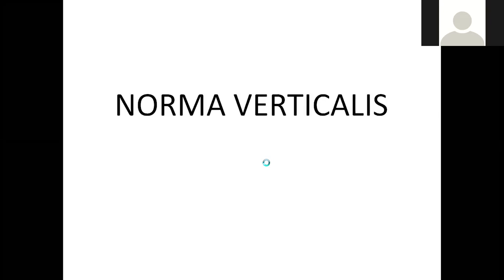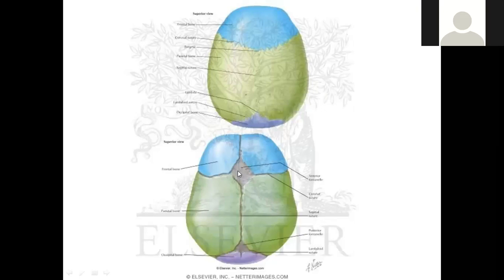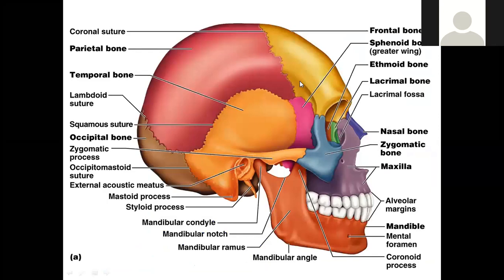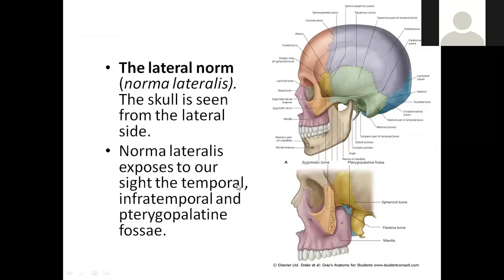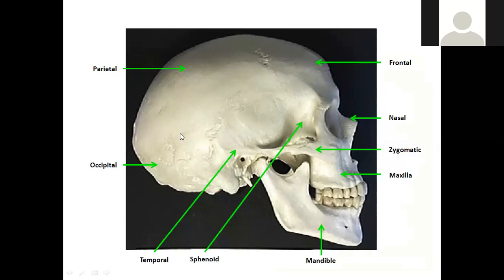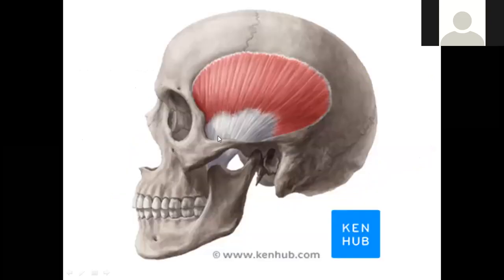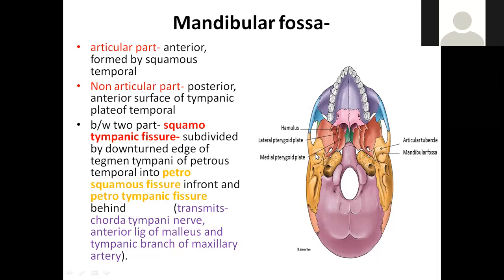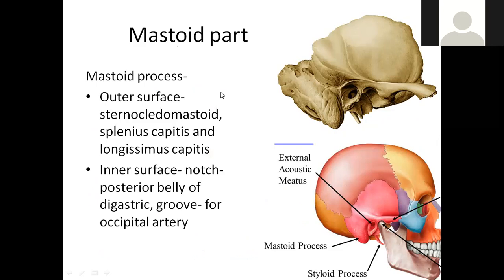norma verticalis , norma lateralis part 1